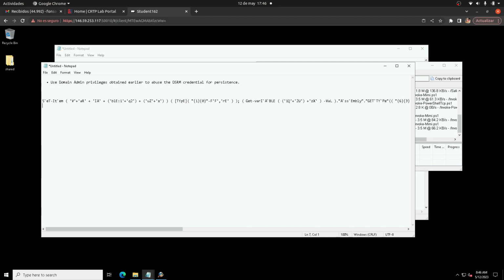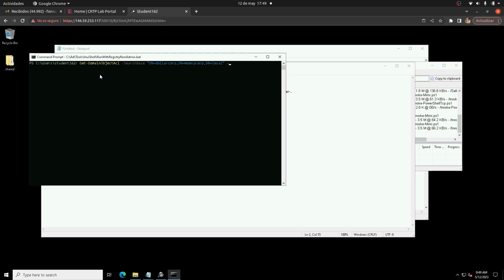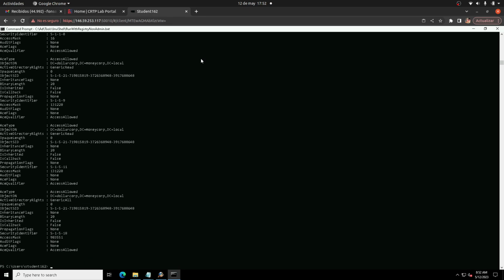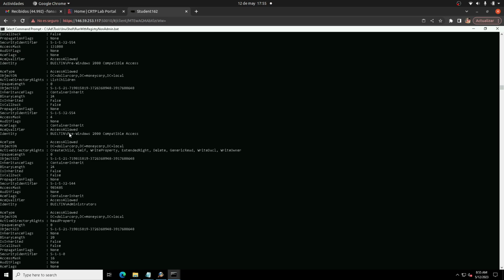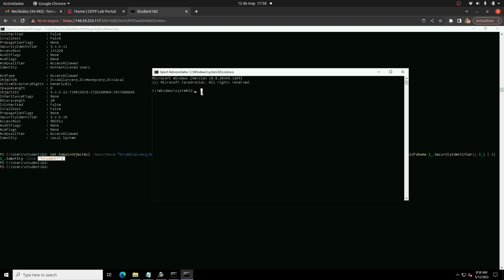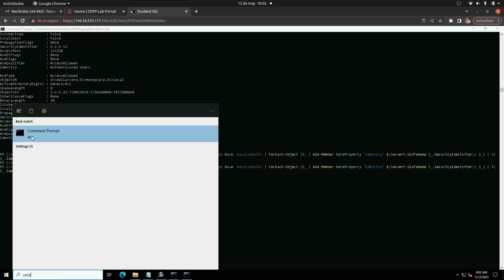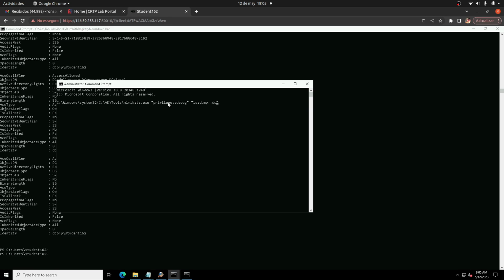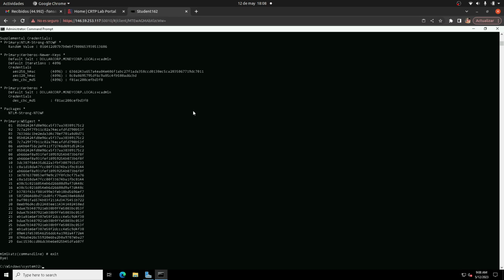[CRTP] Hands On 12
Certified Red Team Professional
Personal Solution: